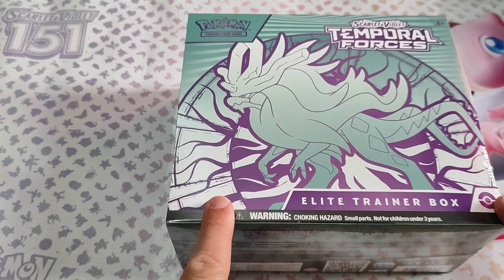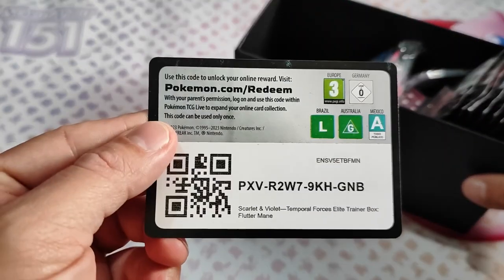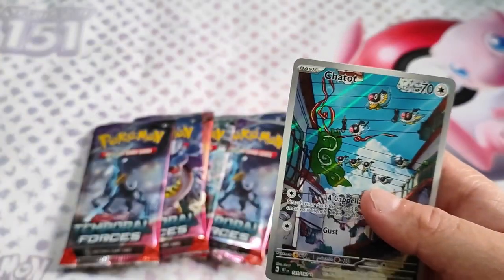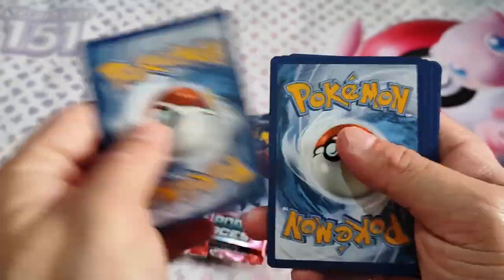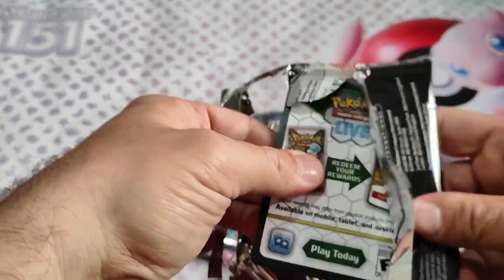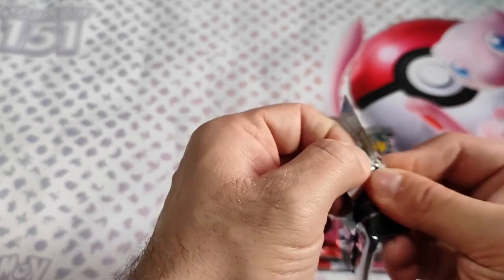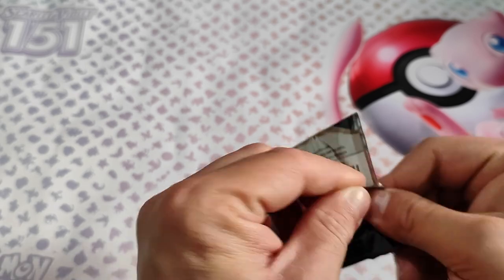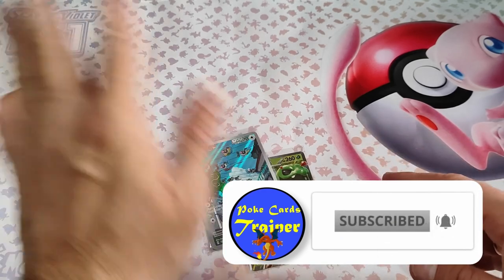One more ETB please!!Will this be good too?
Today we are opening the Walking Wake etb of Temporal Force.Will this Elite Trainer Box be good like the last one?Let's find out!